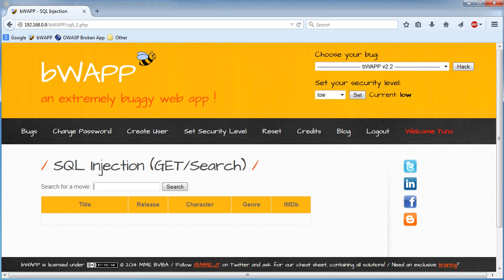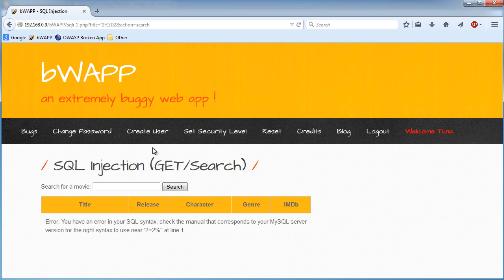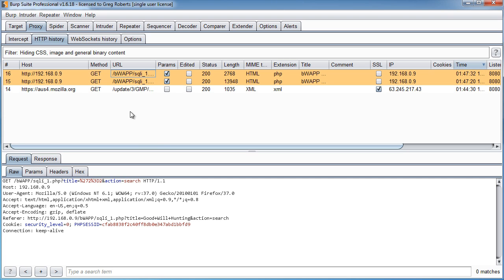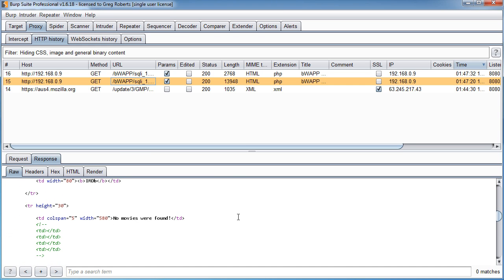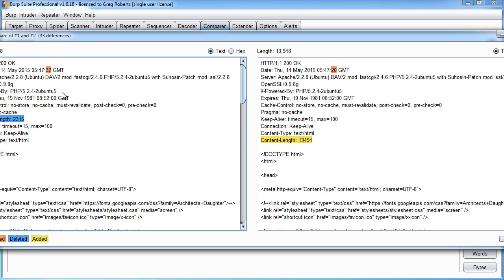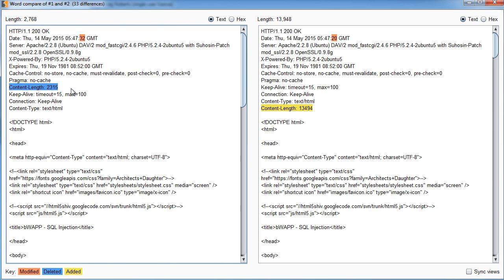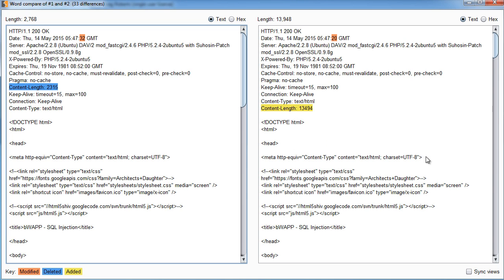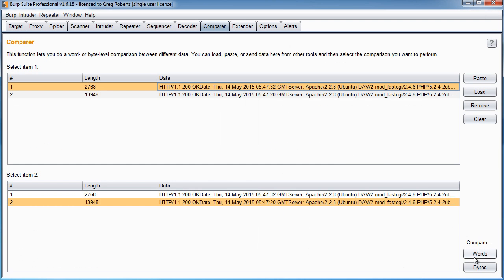Burp suite (from the scratch) Video 17